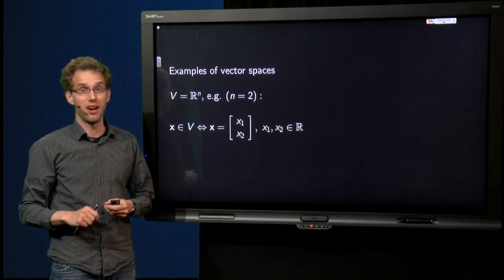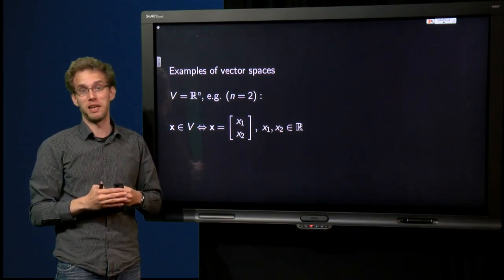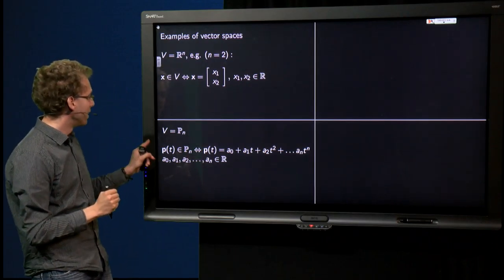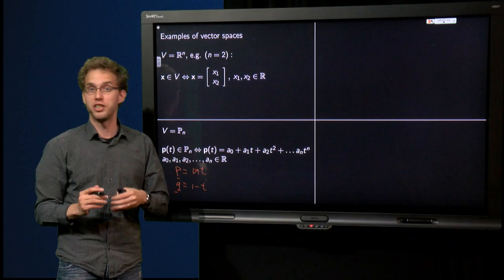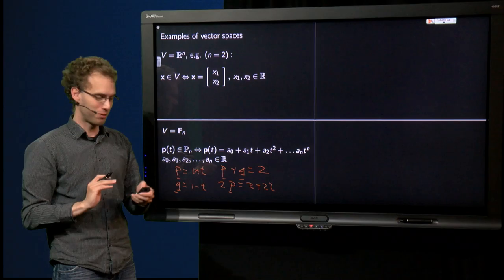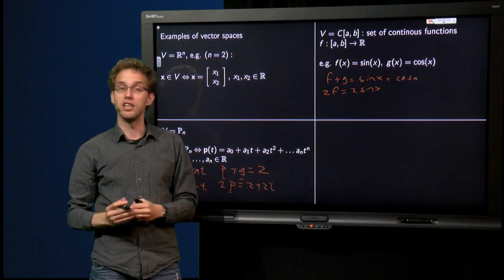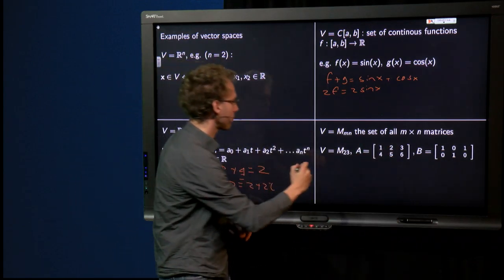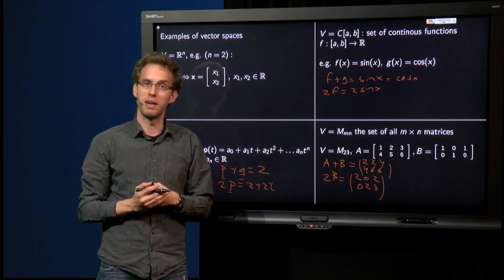Examples of abstract vector spaces